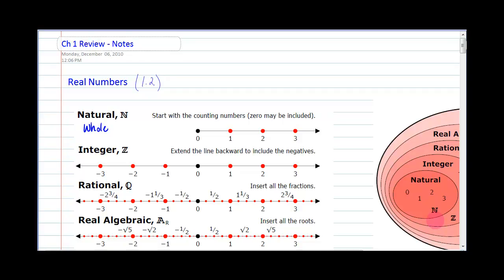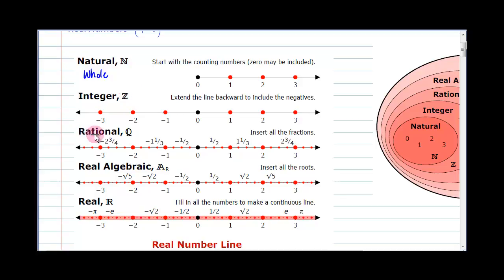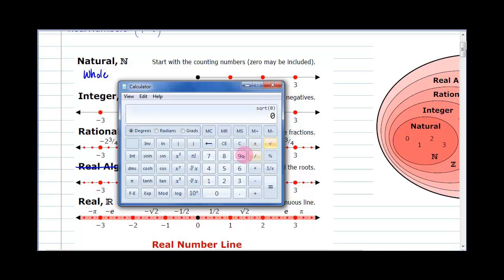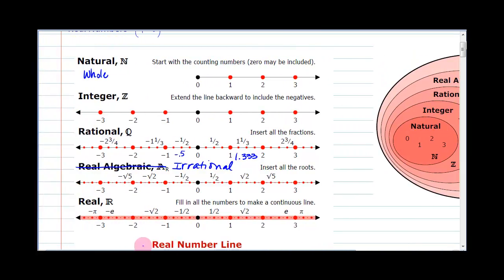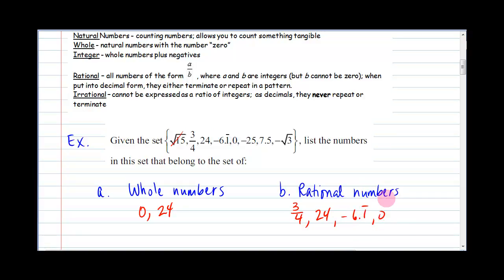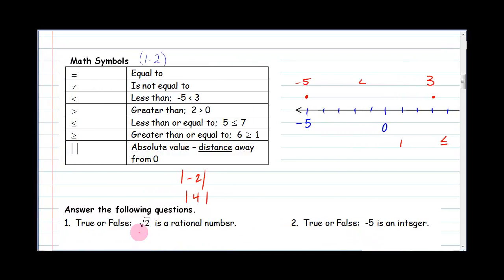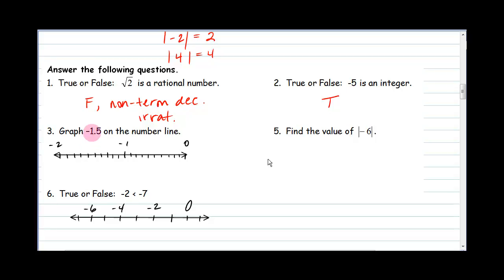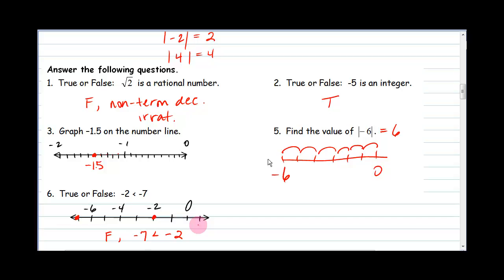307 1d real numbers